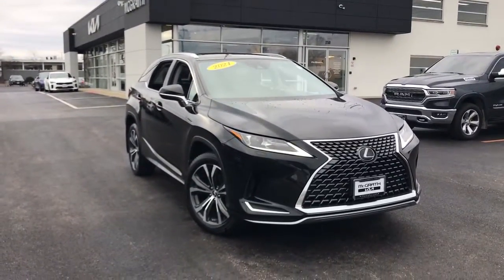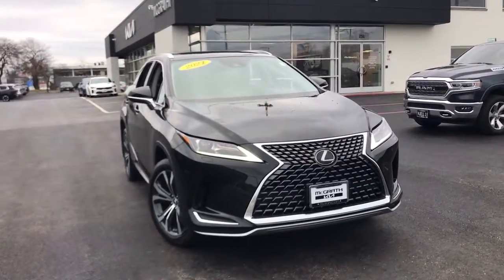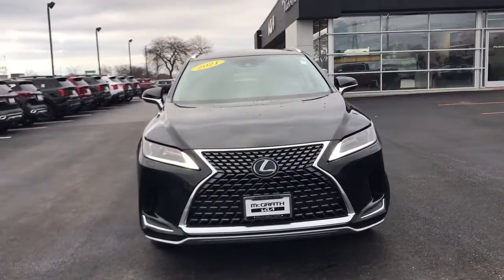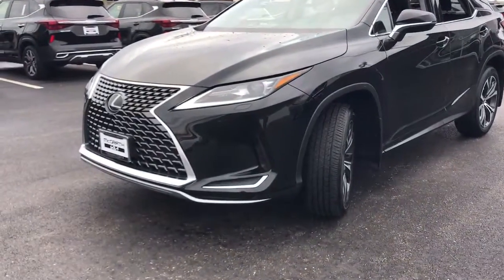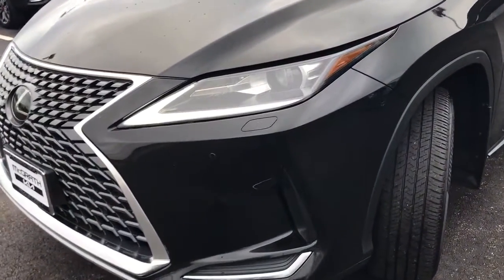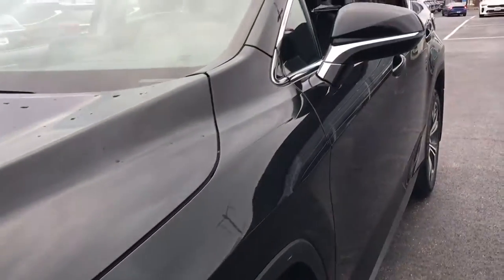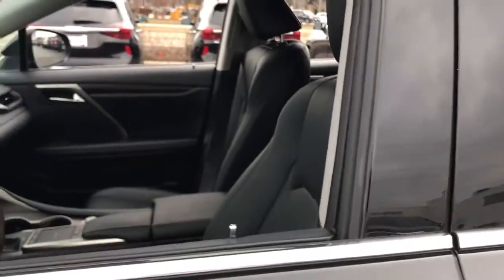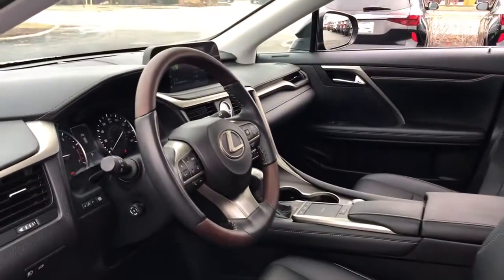2021 Lexus RX Highland Park, North Brooke, Skokie, Evanston, Chicago K50046A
Caviar Used 2021 Lexus RX 350 available in 250 Skokie Valley Road, Highland Park, IL at McGrath Kia of Highland Park.  Servicing the Highland Park, North Brooke, Skokie, Evanston, Chicago, IL area.